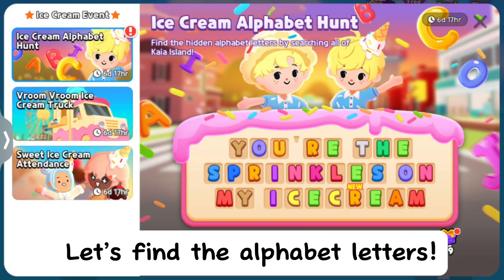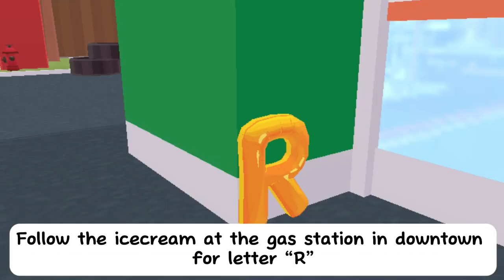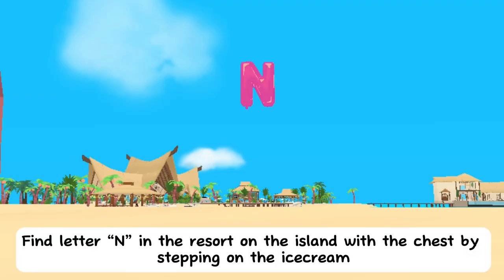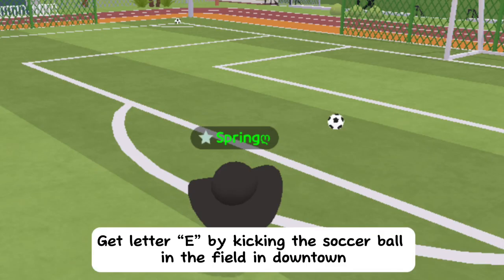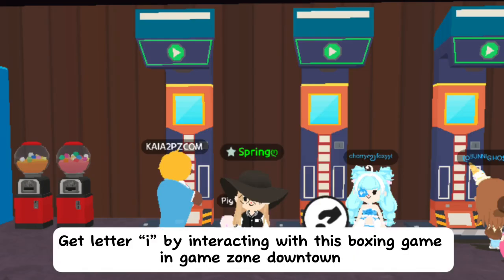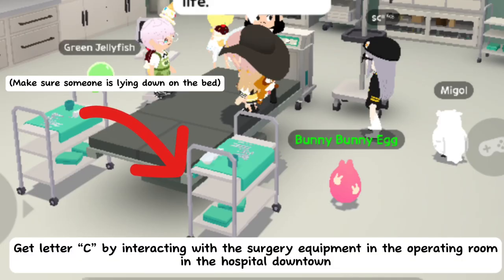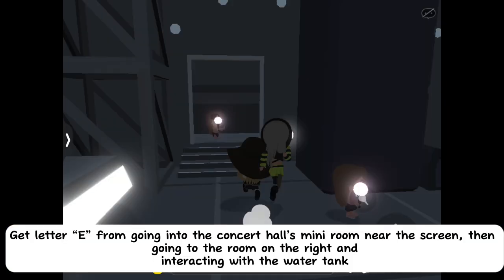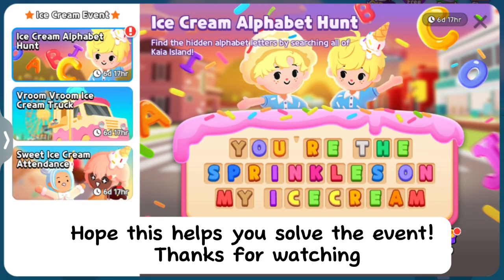Ice Cream Alphabet Hunt answers/Locations | Complete 29 letters | PLAY TOGETHER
Thanks ​⁠​⁠​⁠@doccheebird and my other friends for helping! I am happy to help you!!